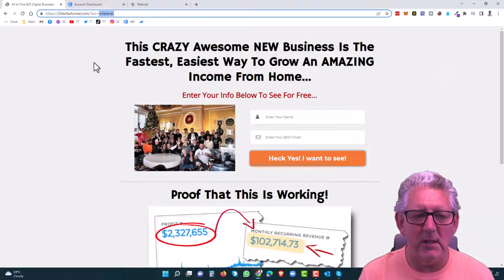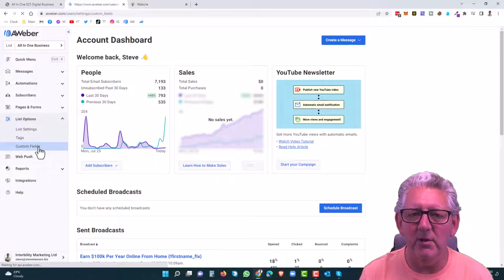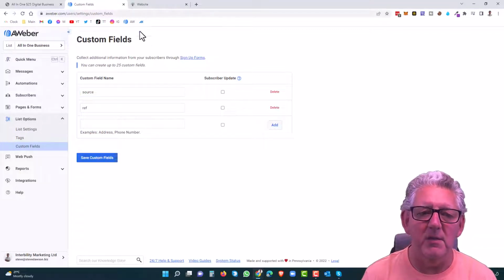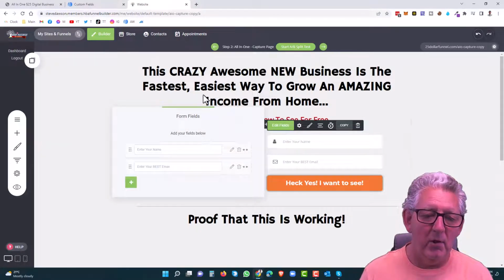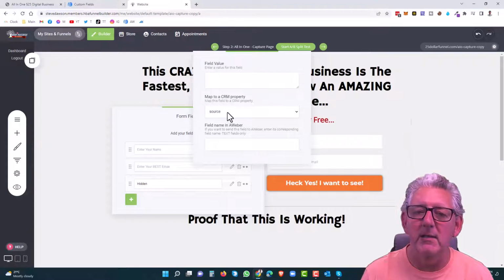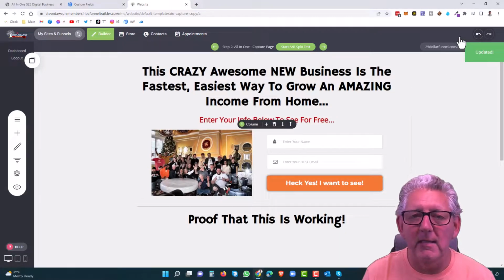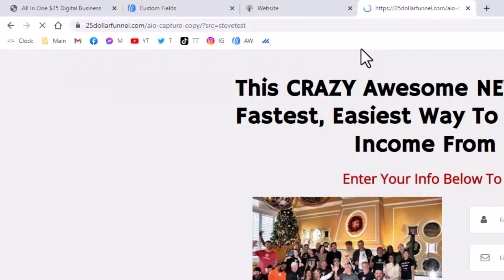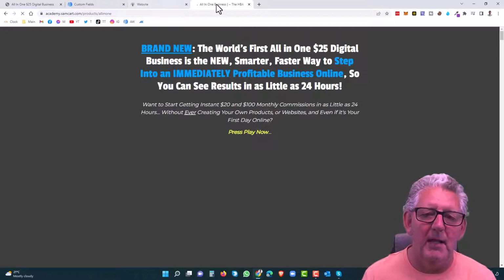How To Capture Source Tracking Data Into Aweber with HBA Funnel Builder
In this video I'll show you the steps you need to take in order to capture source tracking data into your Aweber account if you are using the Home Business Academy Funnel Builder.

You may also find this video useful...

Need Traffic To Build Your List? - Checkout My Top Traffic Sources Below